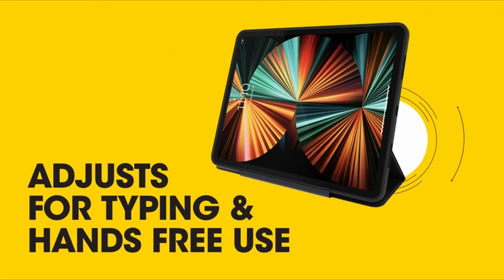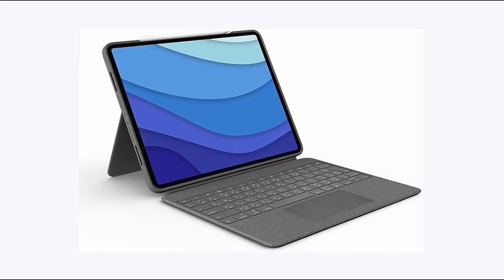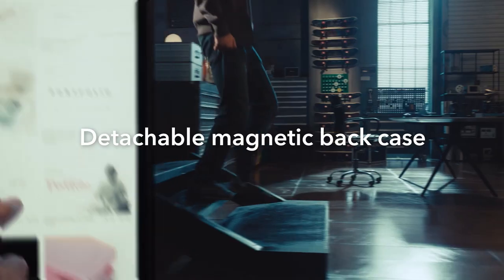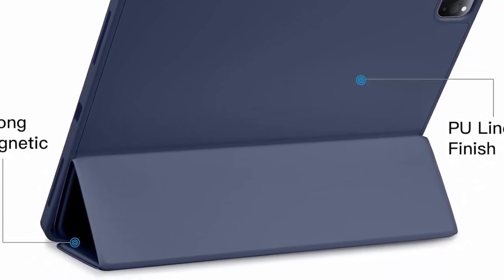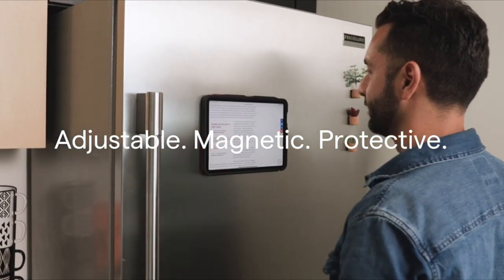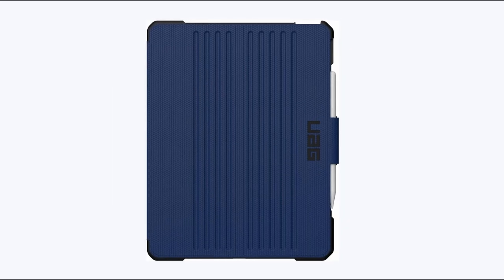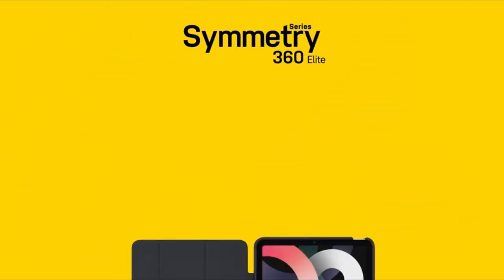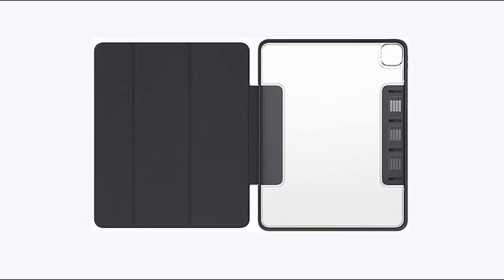Top 10 Best Ipad Pro 13 Inch M4 7TH Generation Cases 2024!🔥🔥🔥✌(Part 1✅) Otterbox/ESR/UAG🔥🔥🏆👌👍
Hey guys, Today what I have is the Top 10 Best Ipad Pro 13 Inch M4 7TH Generation Cases 2024! I have made a list of the Top 10 Best Ipad Pro 13 Inch M4 7TH Generation Cases 2024 which will help you decide which one to choose.

Quick Links:✔
   introduction 0:00

Discover the best protection and style for your iPad Pro 13-inch M4 7th Generation with a range of unique cases designed to elevate your experience. From sleek and slim designs to rugged and durable options, these cases offer a perfect blend of functionality and aesthetics. With features like Apple Pencil support, magnetic attachments, and precise cutouts, these cases provide full coverage while enhancing the usability of your device. Whether you prefer a professional look or a splash of color, these top-notch cases ensure that your iPad Pro remains safe, secure, and stylish in any situation.
Enhance your iPad Pro 13-inch M4 7th Generation experience with the Logitech Combo Touch keyboard case, offering unmatched versatility and functionality. Seamlessly switch between four versatile modes for typing, sketching, viewing, and reading, all without removing your iPad from the case. Enjoy flexibility with a detachable keyboard and adjustable viewing angles up to 50 degrees. The responsive trackpad allows smooth navigation and multitouch gestures. Backlit keys adapt to your environment, and iPadOS shortcut keys provide quick access to controls. This case provides comprehensive protection for your iPad, ensuring it stays secure during use. With instant power and pairing, the Logitech Combo Touch keyboard case elevates productivity while maintaining convenience and style.

TechismWithHoney! is a participant in the Amazon Services LLC Associates Program, an affiliate advertising program designed to provide a means for sites to earn advertising fees by advertising and linking to Amazon.com. As an Amazon Associate, I earn from qualifying purchases.